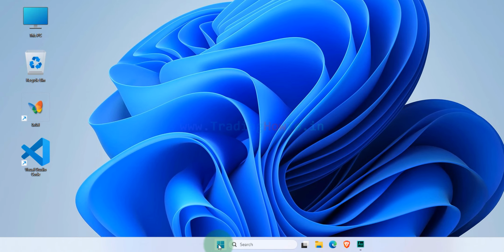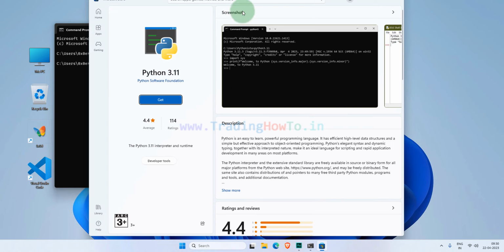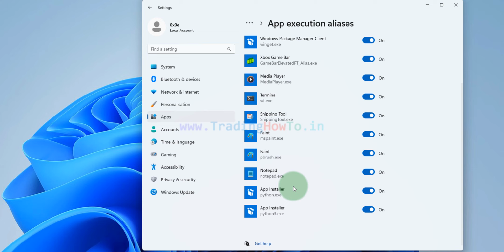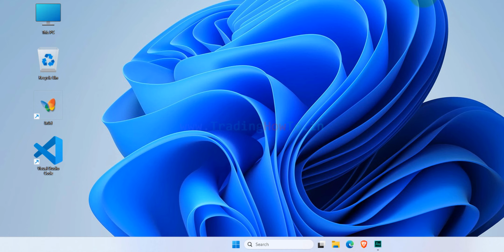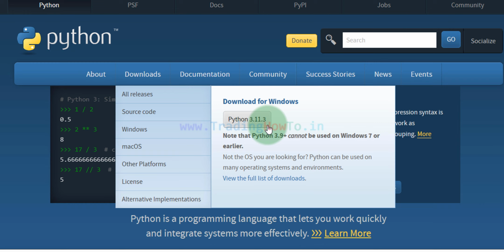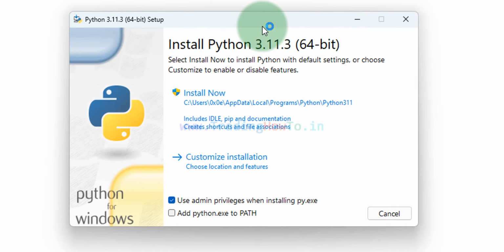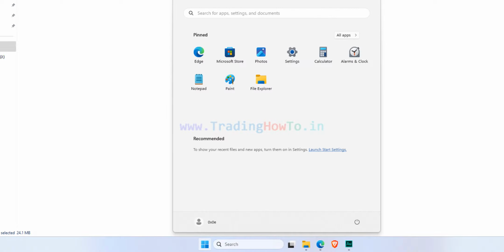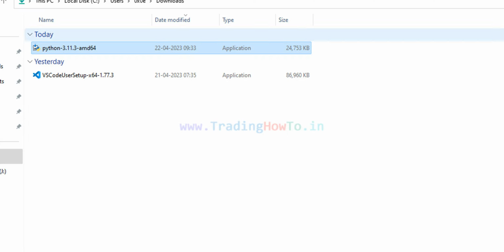How to Install Python on Windows 11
In this tutorial you will learn How to Install Python on Windows 11 for Traders.